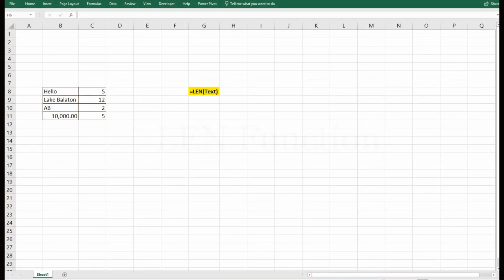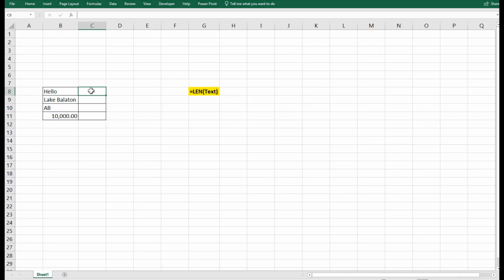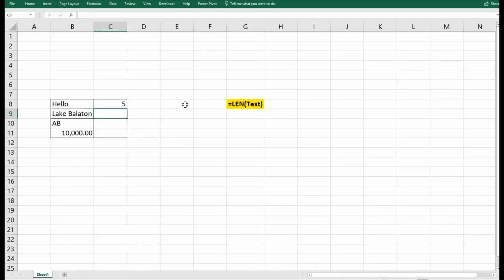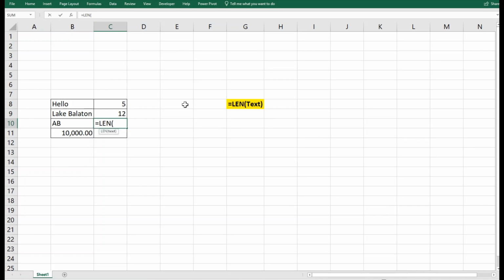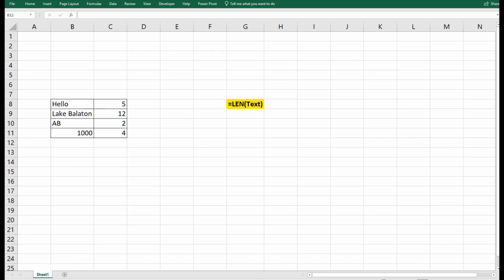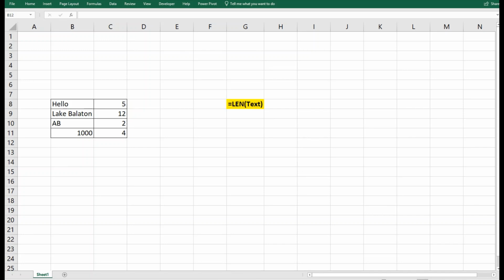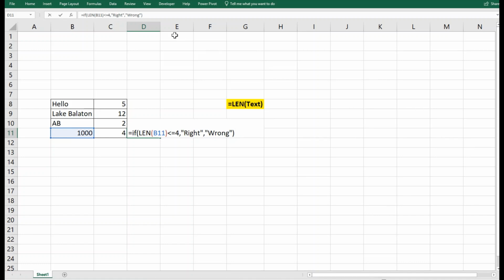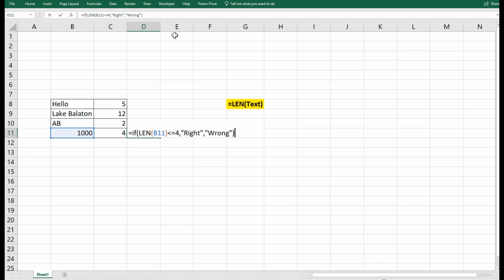LEN Function in Excel with Examples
In this Tutorial, I explained how LEN feature works with a few examples. The Excel LEN function returns the length of a given text string as the number of characters. LEN will also count characters in numbers, but number formatting is not included.

Excel to Excel is a channel for everyone. From basic Excel and PowerPoint users to advanced key users, I have something for everyone here. Knowledge and Experience sharing channel. Here I share my ideas and connect with people all around the world. I invite you to come and share the questions that you believe are unsolvable in excel and I will be very happy to take on your questions. Thank you very much for visiting my channel please share my content with your friends and colleagues if it helped you in any way. I have solved so many excel problems here and also have been sharing a few of my ideas that can help you in your everyday life. so what are you waiting for you hit the subscribe button and join me here? I wish you all a very happy learning. All the very best. Excel to Excel - Suleman Ali Qureshi

If you are interested in Vlookup, Xlookup, Pivot table, Data mining, formatting or graphs just join me here on Excel to Excel.